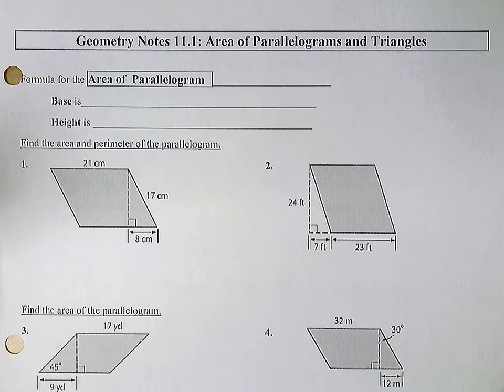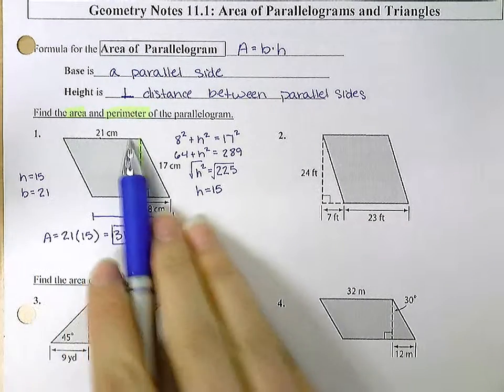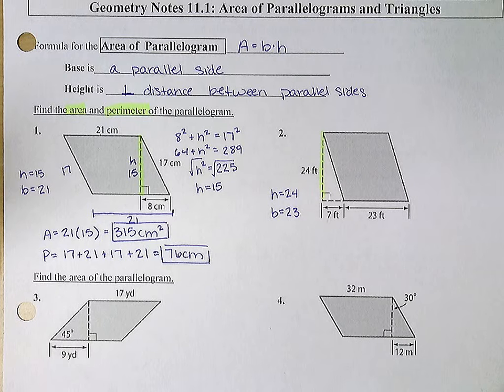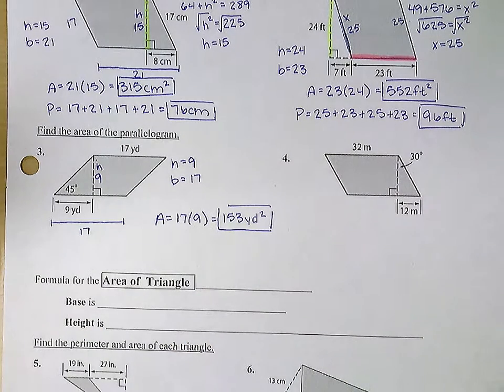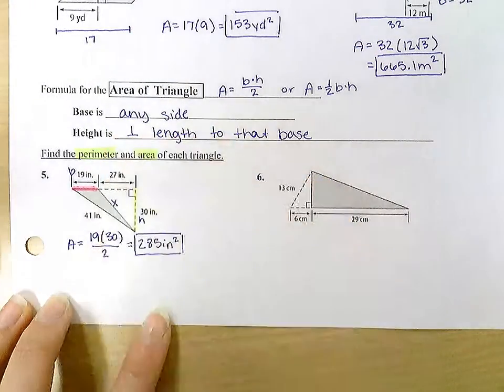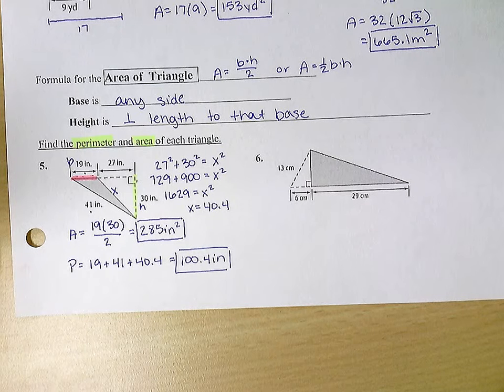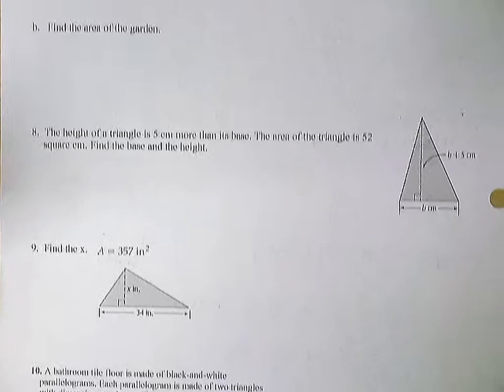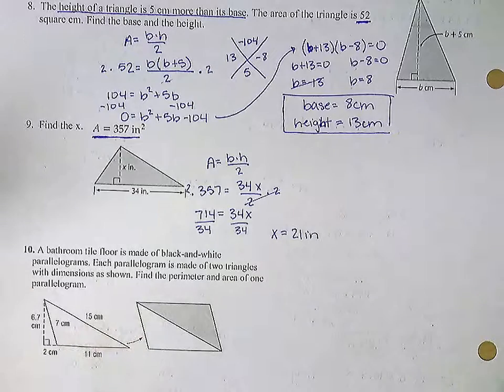Lesson 11 1